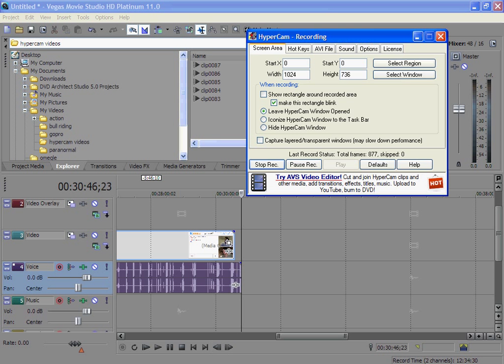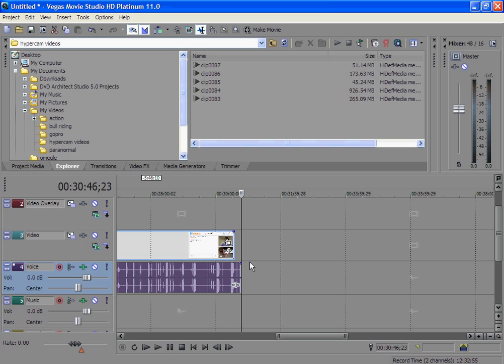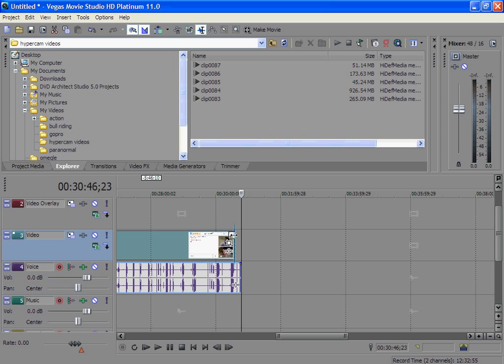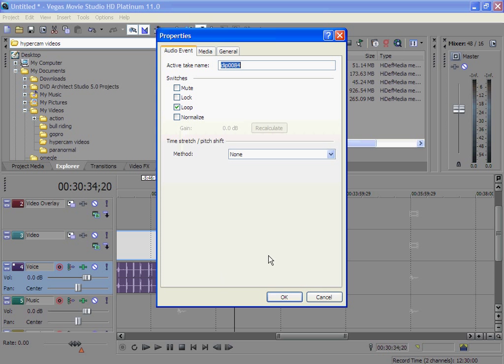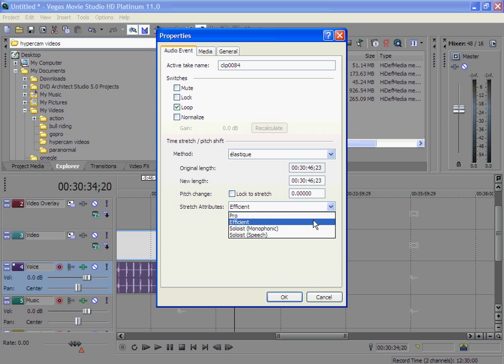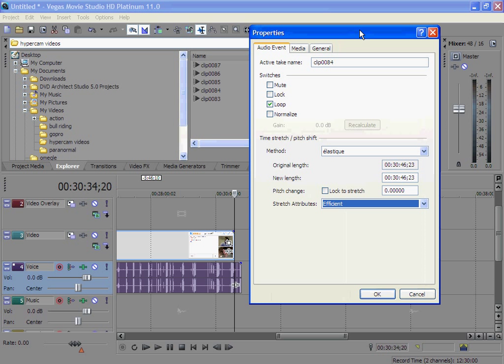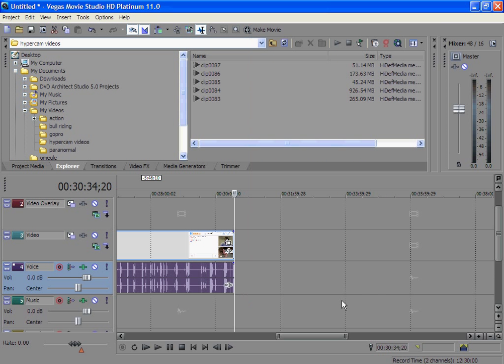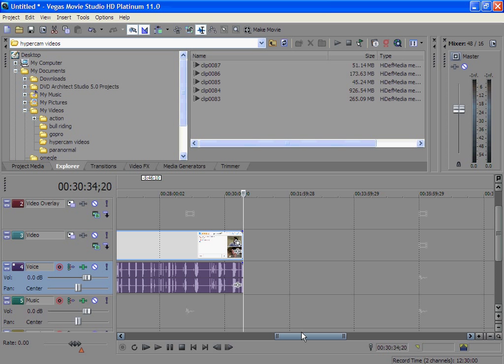sony tutorial: how to fix out of sync video in sony vegas movie studio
showing out to resync a video on sony vegas movie studio